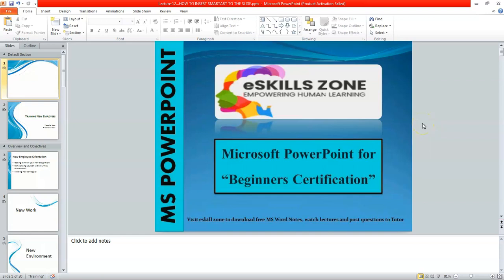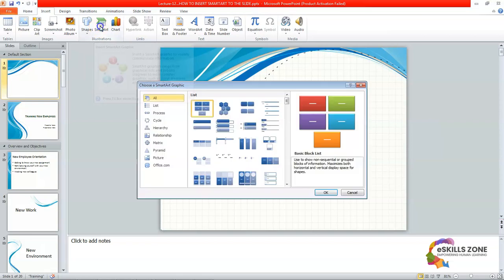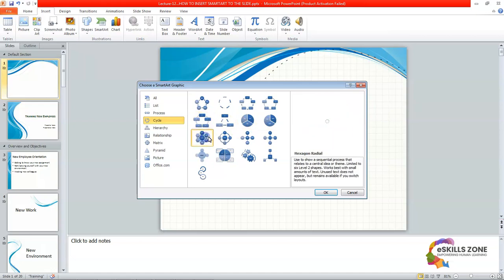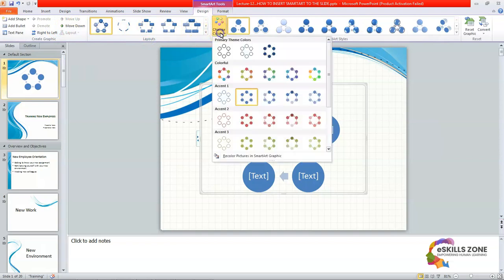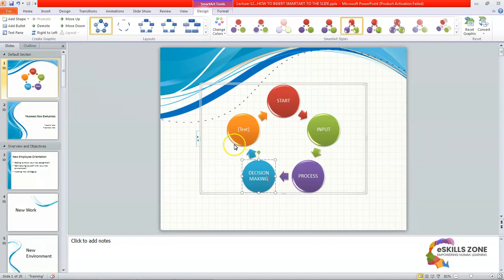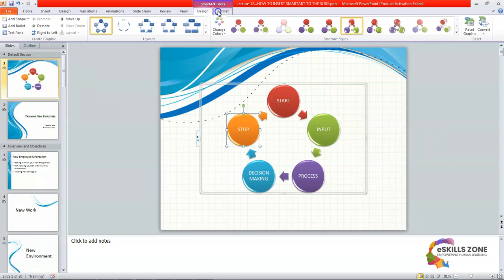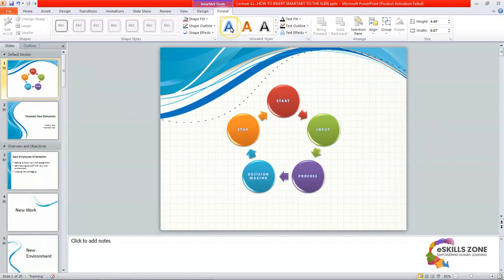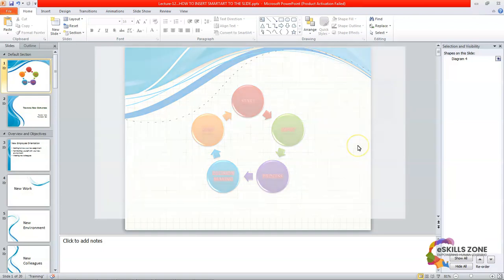PowerPoint for Beginners Certificate - HOW TO ADD SMARTART TO THE SLIDE